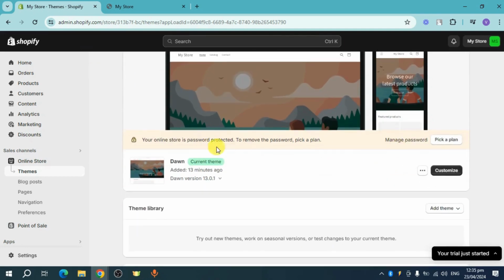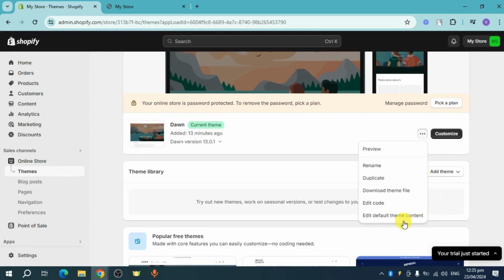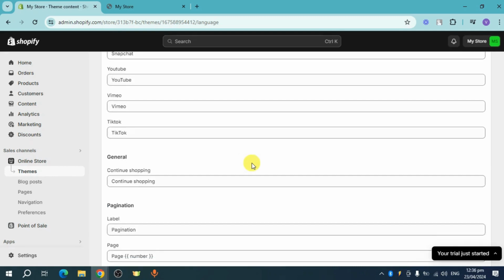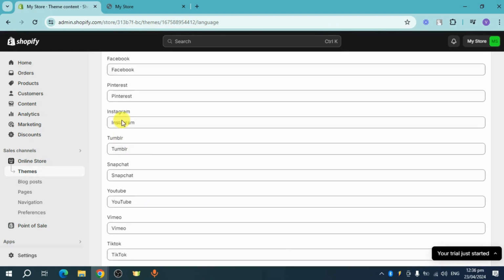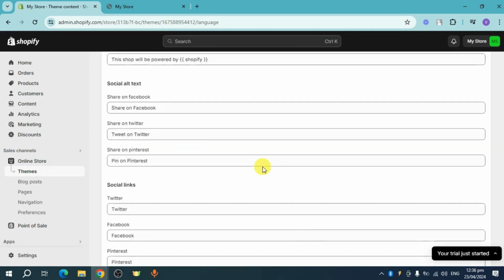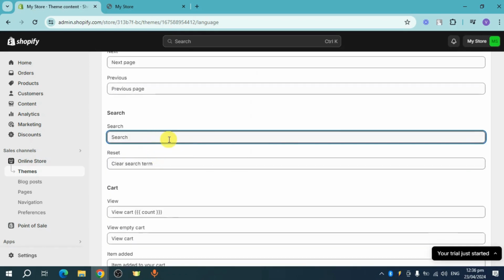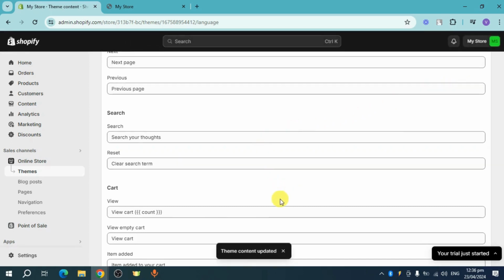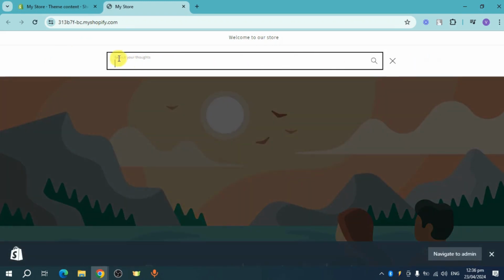How to Change Wording and Labels in Shopify | Shopify Tutorial (2025)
Want to customize the wording and labels on your Shopify store to better match your brand? Shopify’s language editor allows you to modify default text for buttons, messages, and more. This tutorial will guide you through changing wording and labels in Shopify.

In this tutorial, you’ll learn:
How to access the language editor in your Shopify theme settings.
Step-by-step instructions for editing text fields and labels.
Tips for maintaining consistent branding across your store.

Speak your brand—follow these steps to change wording and labels in Shopify!

Chapters:
00:00:00 - Introduction
00:00:10 - Change Words and Labels
00:00:34 - Edit the Theme
00:00:51 - Customize Social Media
00:01:07 - Change Search Bar Text
00:01:26 - Update Search Results